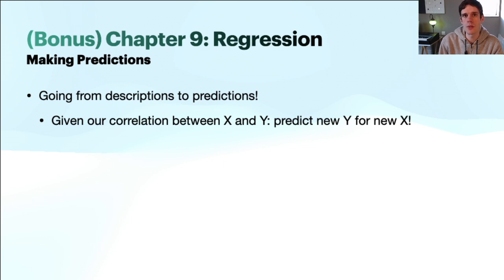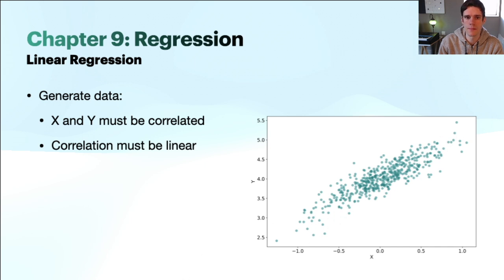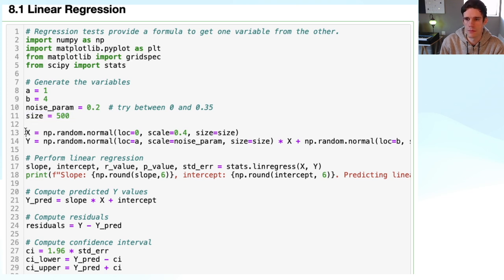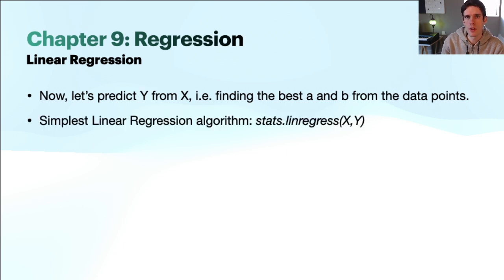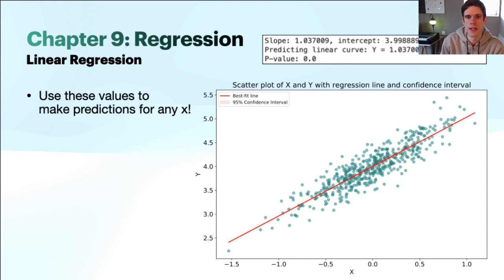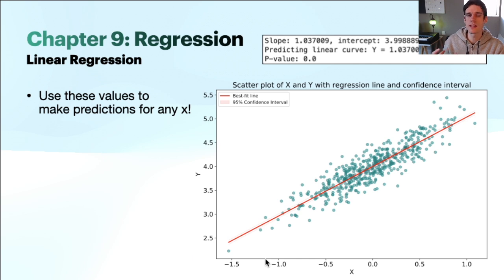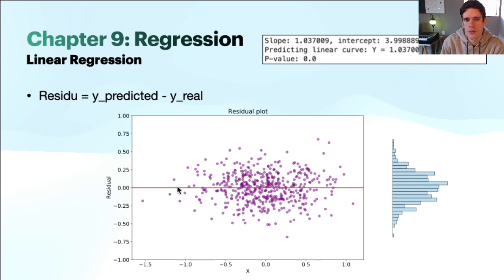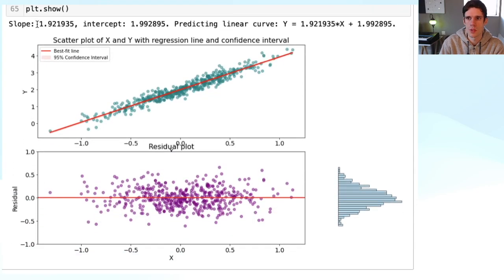Prediction: Continuous Variables | Full Course On Statistics for Data Science with Python.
Welcome to Chapter 9 lesson 1 of the full course on ‘Statistics for Data Science’, using Python! In this lesson we briefly explore basic concepts of Machine Learning. In particular we look at how we can use data to build a model that predicts new data. For continuous variables this is done by Linear Regression.

🛠 Topics Covered:

- How to perform Linear regression using Python?
- How to visualise Linear Regression?
- How to quantify Linear Regression?